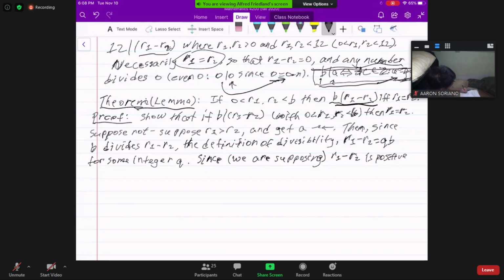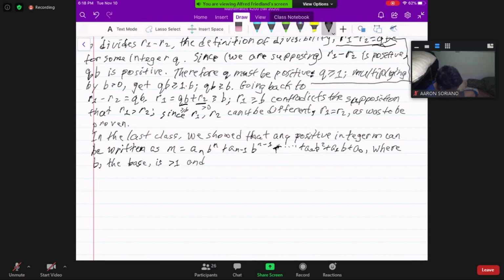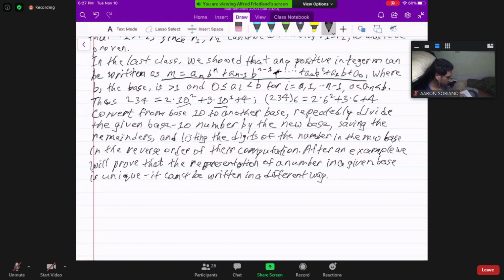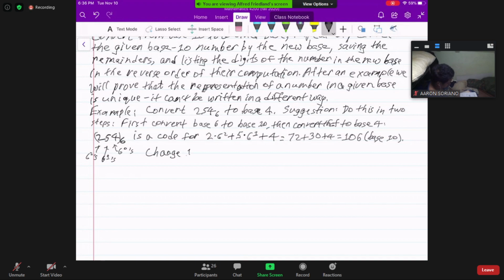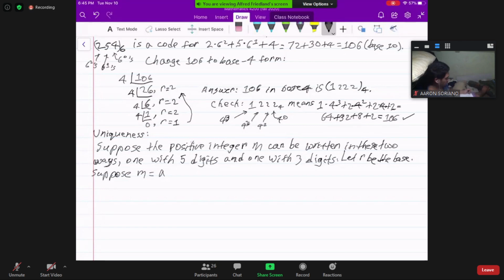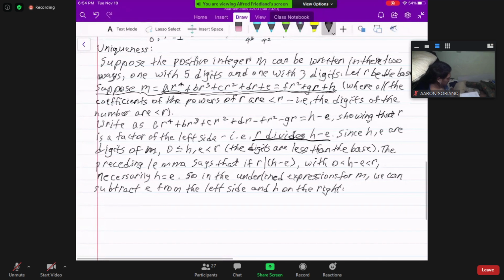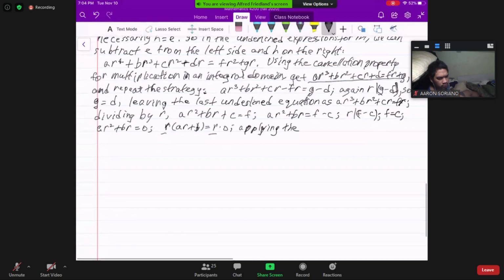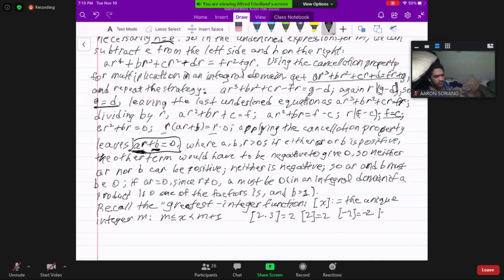MTH 4200 - Lec 17